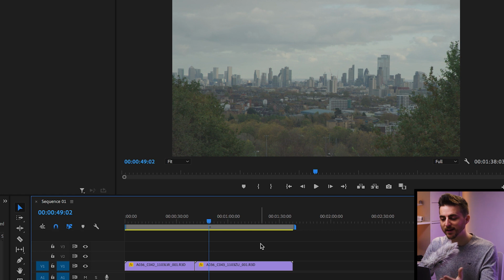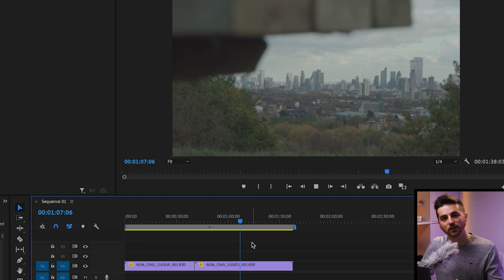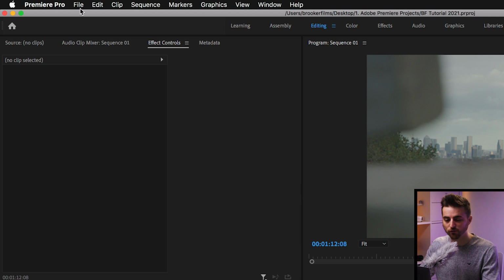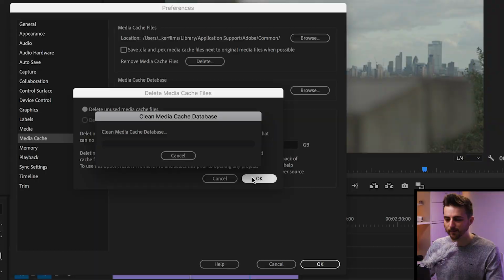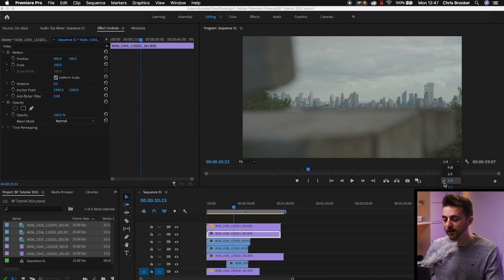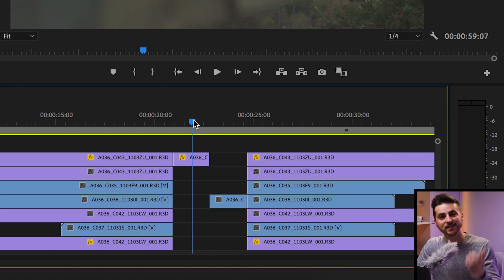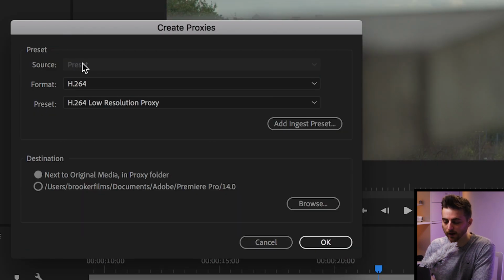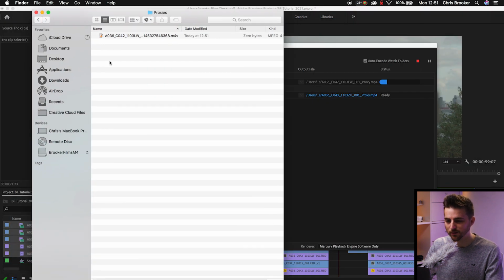Four Tips to Speed up Premiere Pro Performance - Stop LAG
Is Premiere Pro always freezing, crashing and being slow? If so, check out my top tips for how to speed things up.